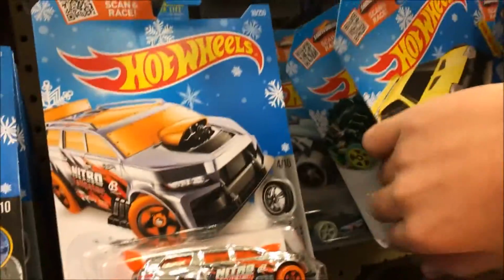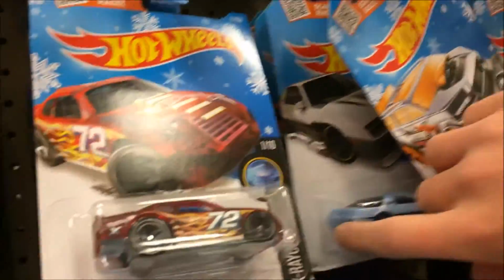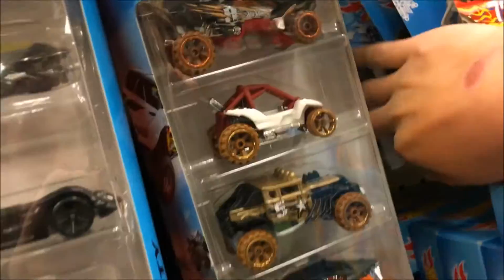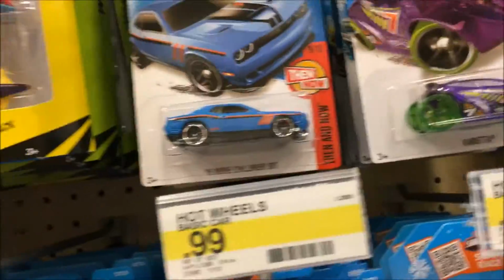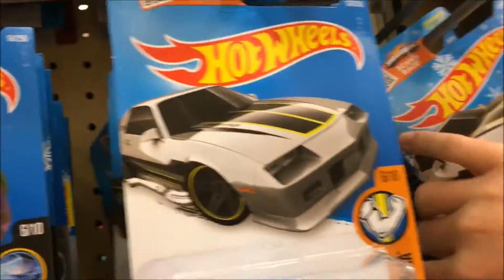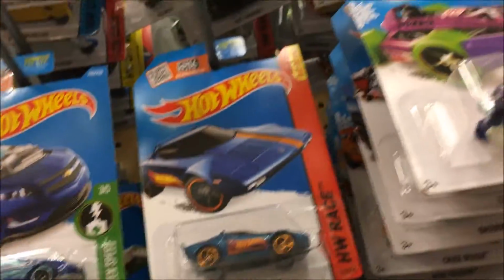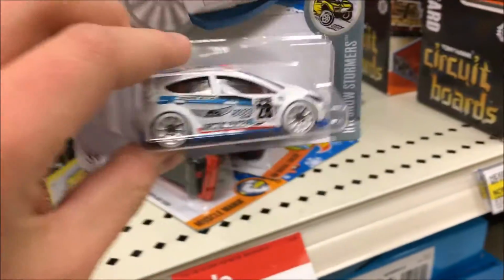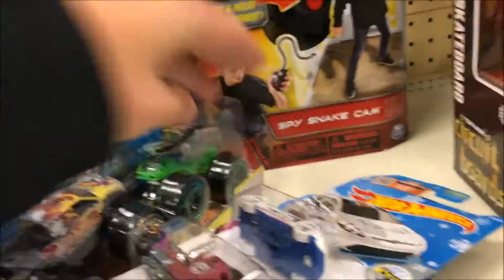Hot Wheels $uper (but weird) Acura NSX Score! ISM!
It always pays off to ask the employees!